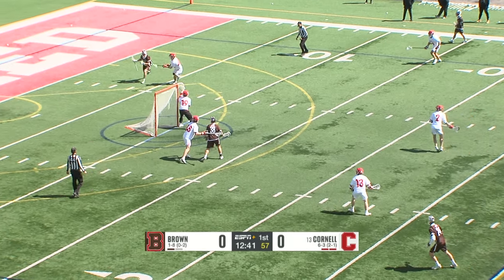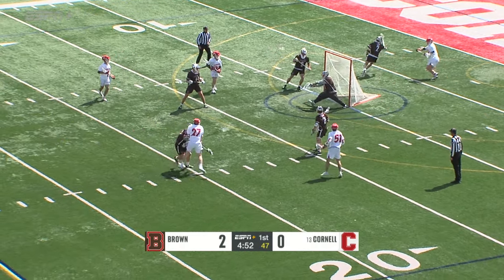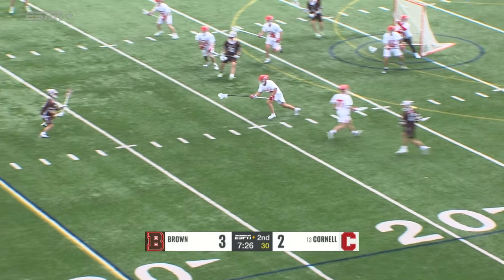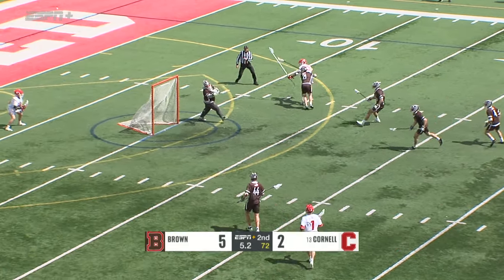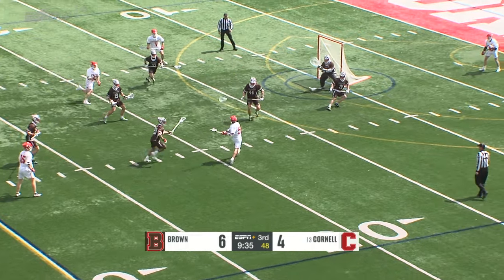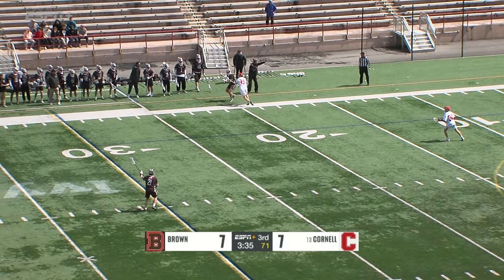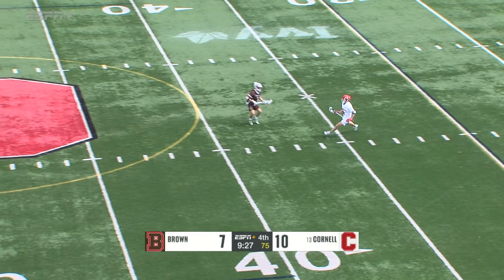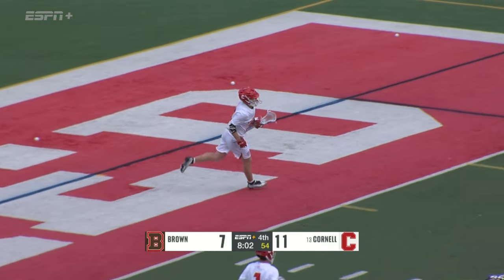Highlights: Cornell Men's Lacrosse vs Brown - 04/06/2024